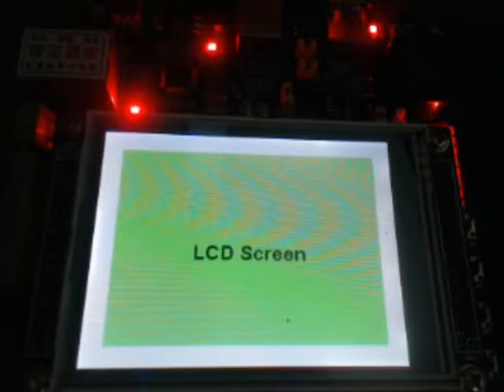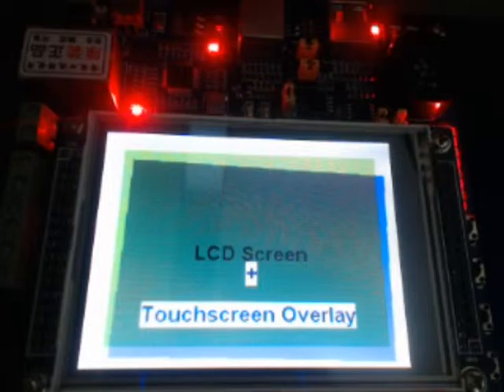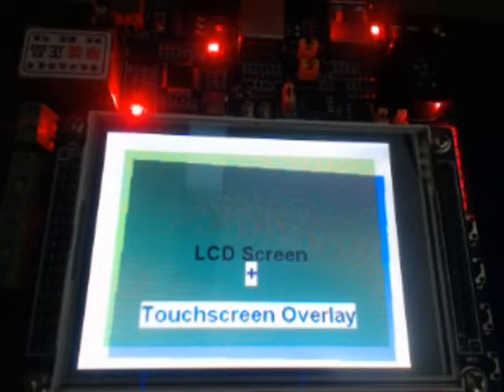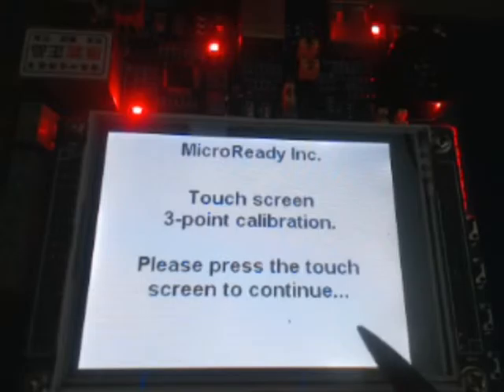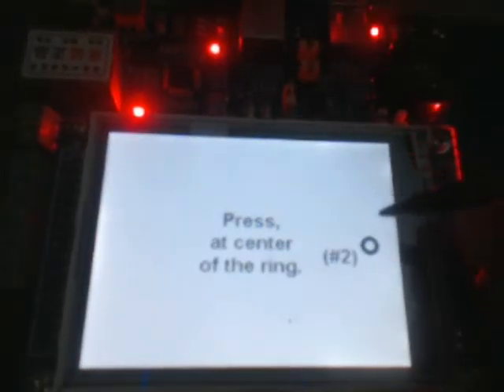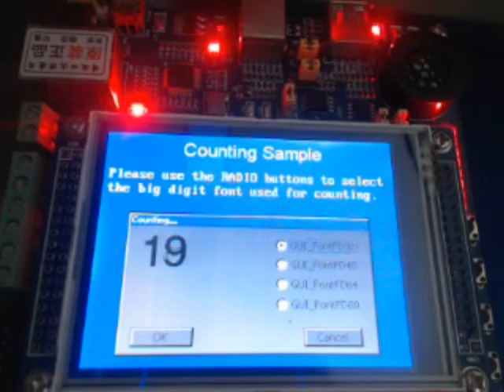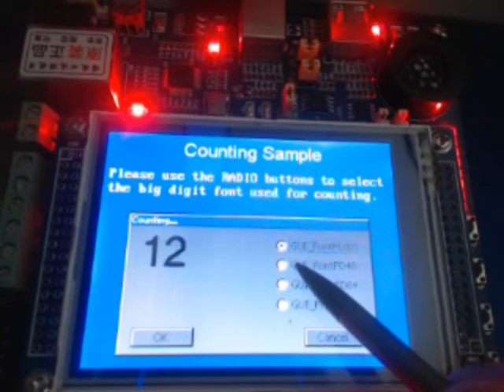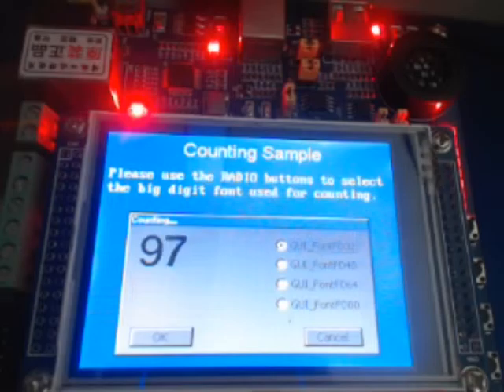LandTiger LPC1768 EmWin Graphics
LandTiger NXP LPC1768 Board running free  EmWin graphics library from Segger